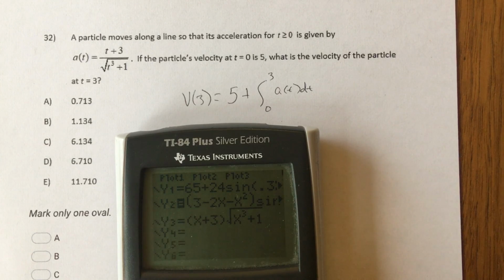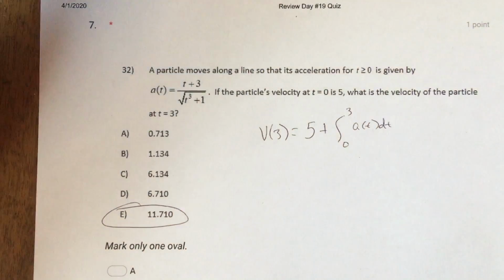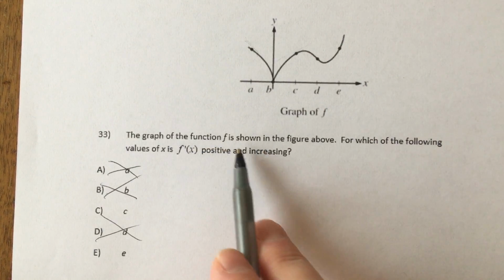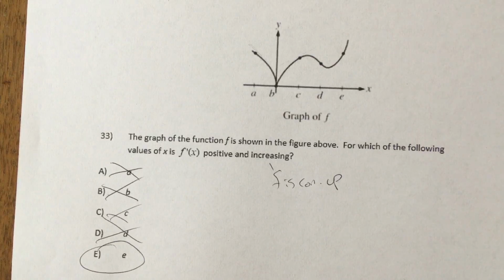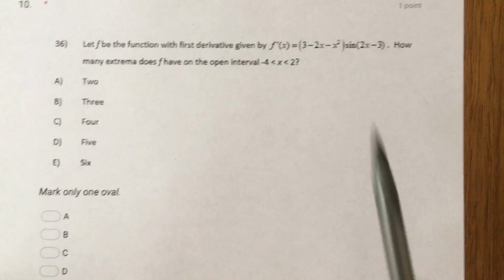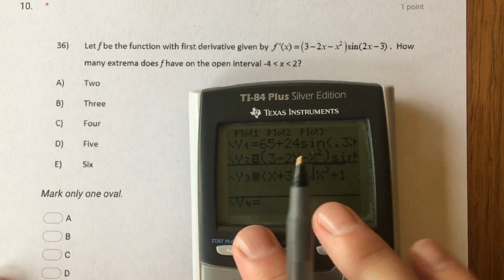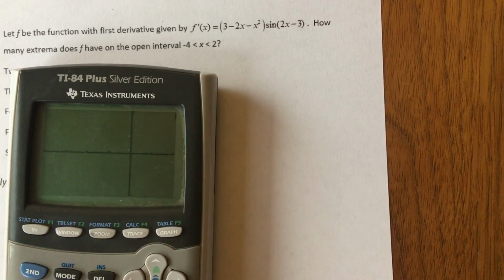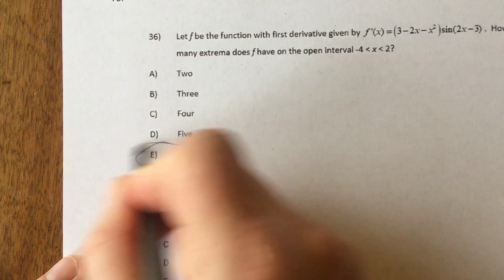Review Day #19 Problems 6-9